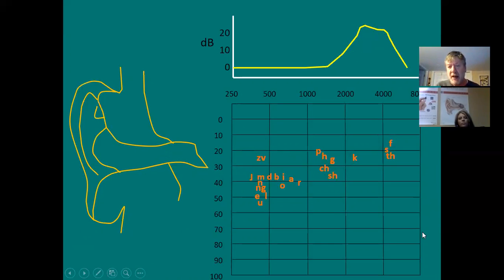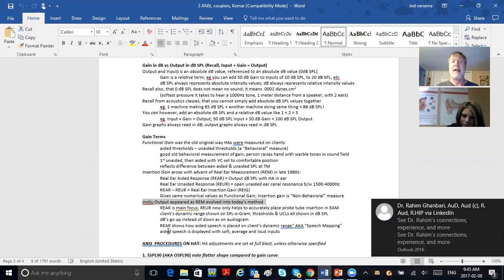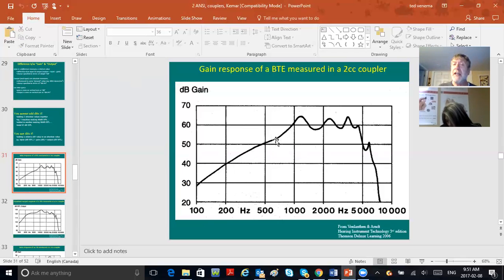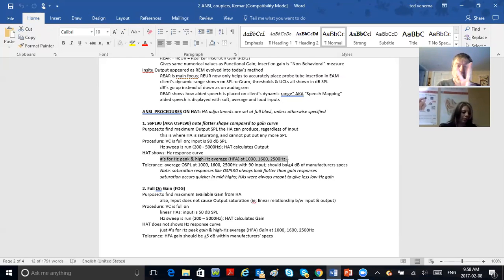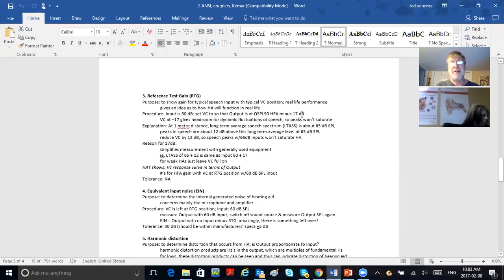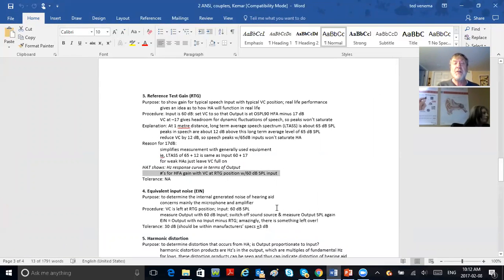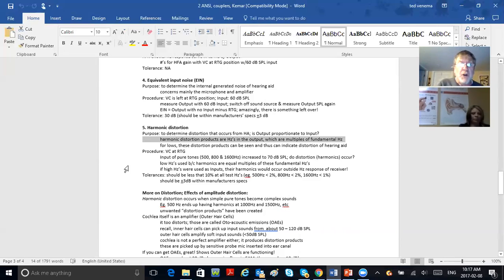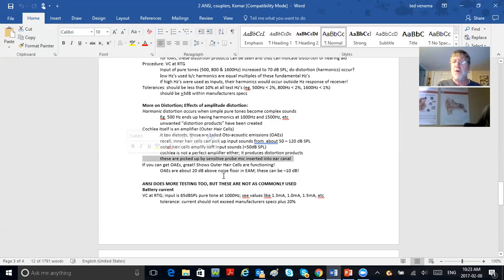250 Zoom Session to finish ANSI, Feb 8, 2017